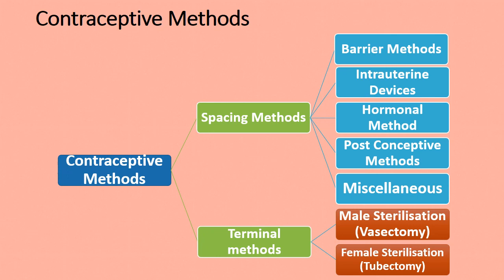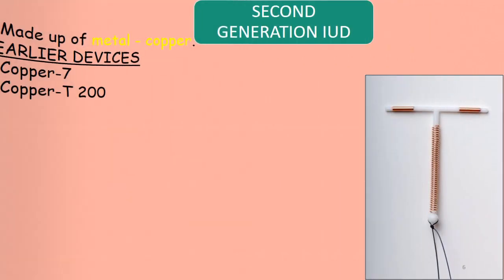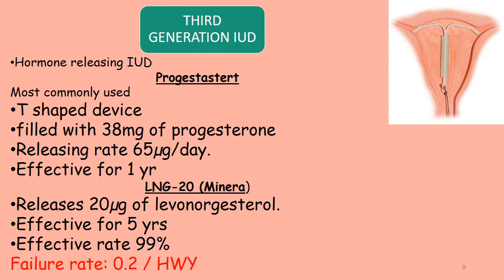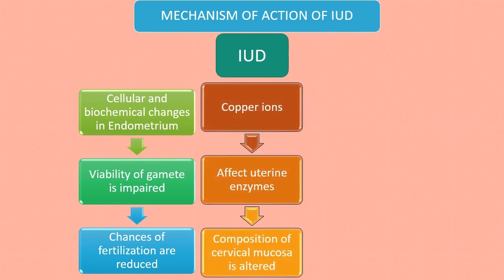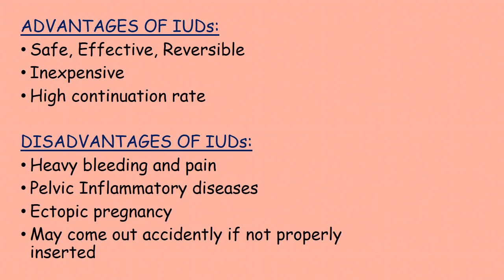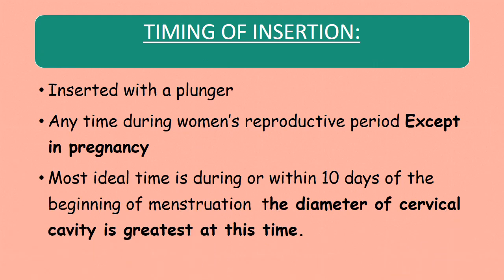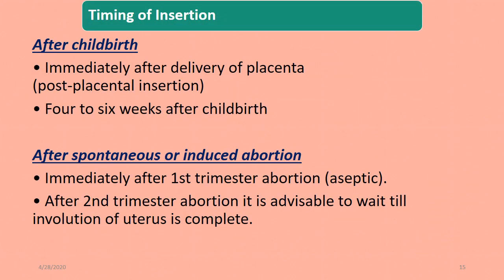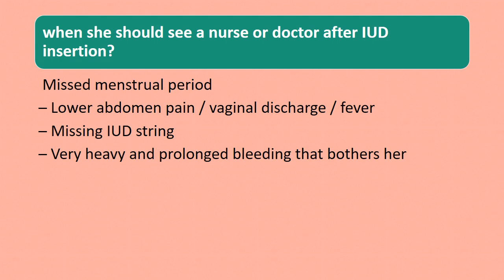Family Planning Method - IUD